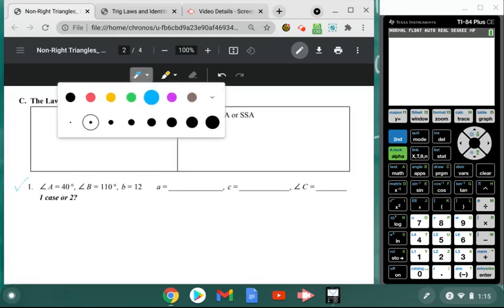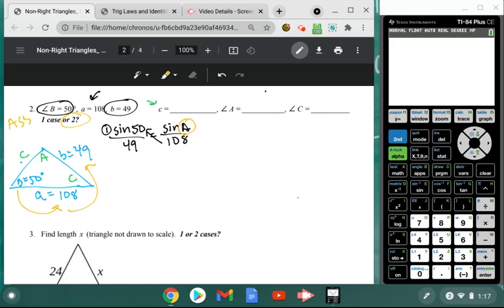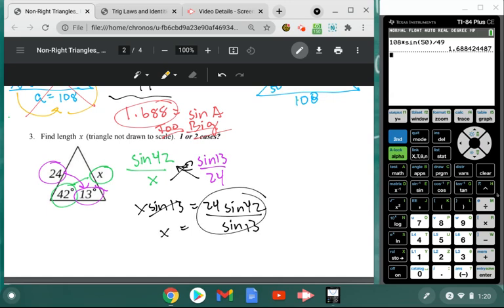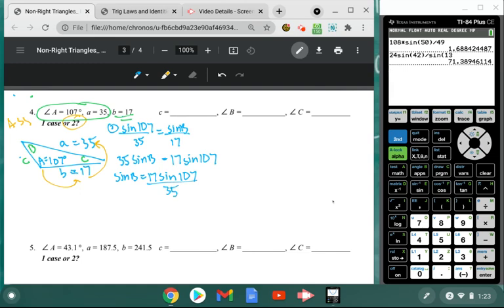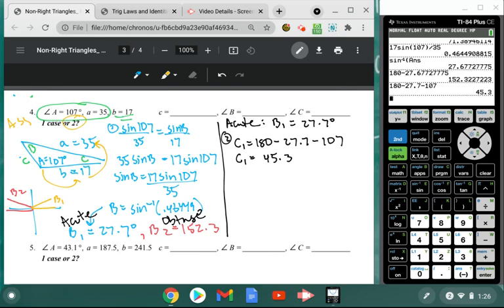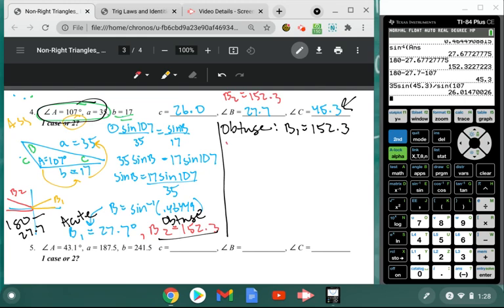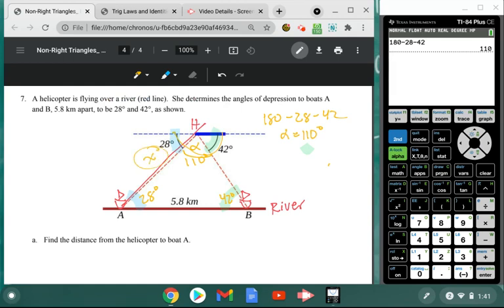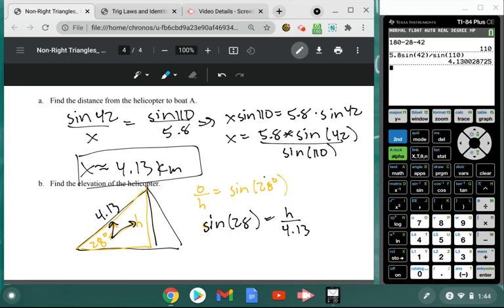LOS Examples (Part 2 of 3) + Printable Video Notes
Examples #2, 3, 4, and 7 from the video worksheet.  These are examples of applying the LOS to solve triangles.  Video is part 2 of 3.